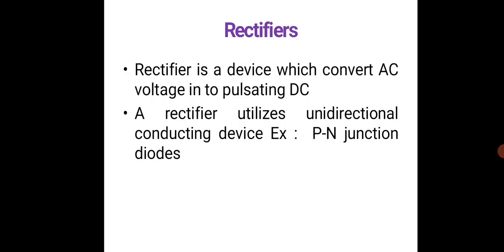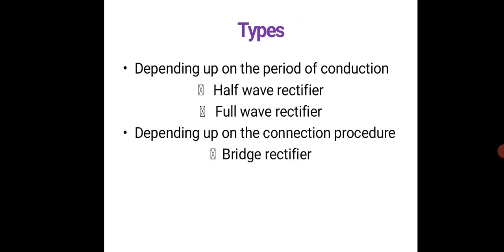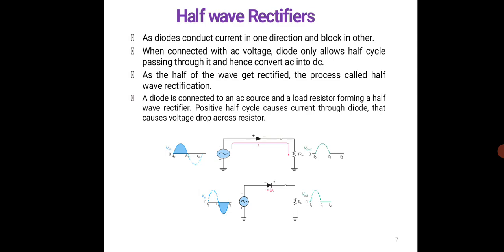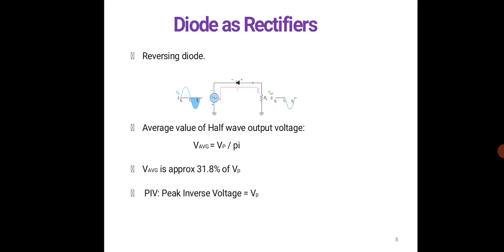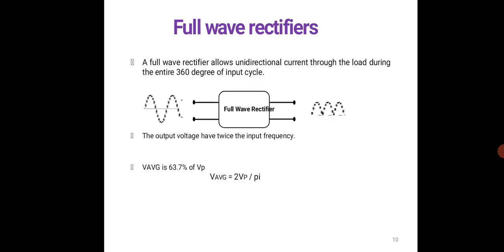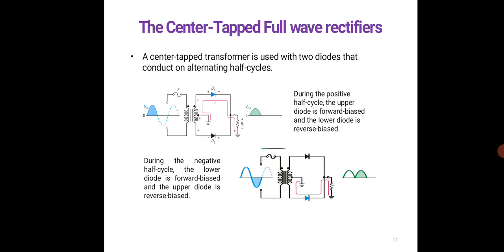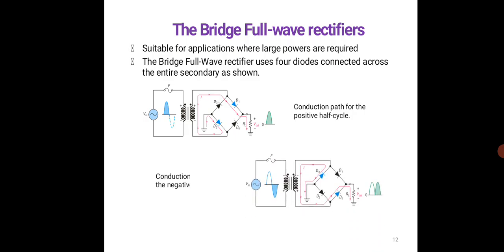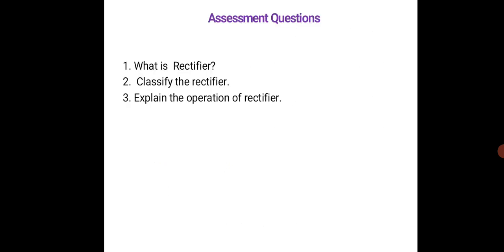Rectifiers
rectifier-types and working, parameters associated